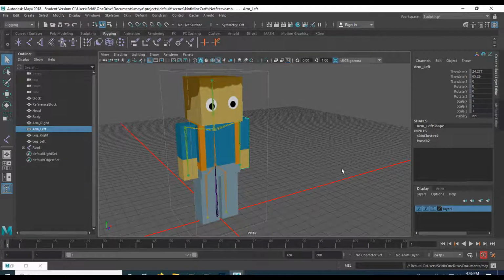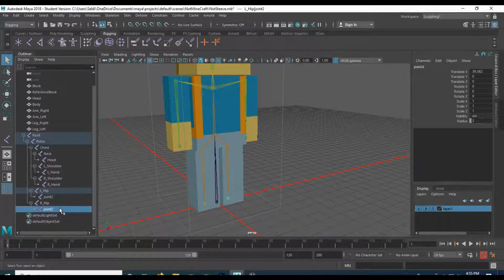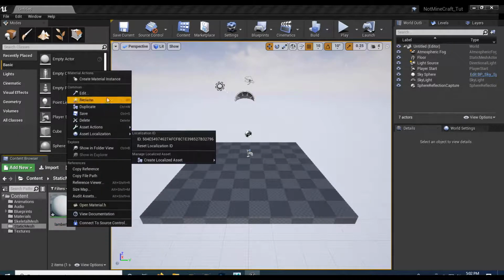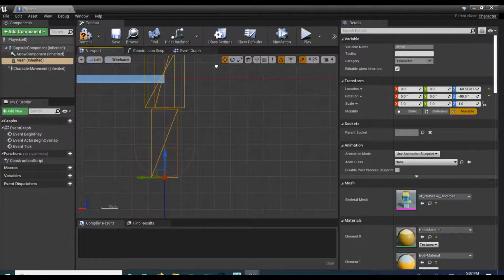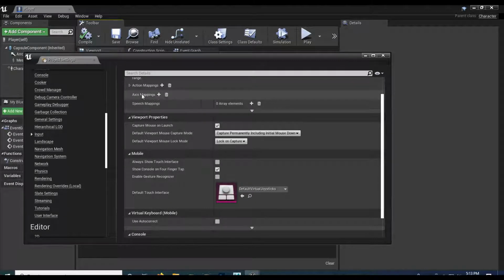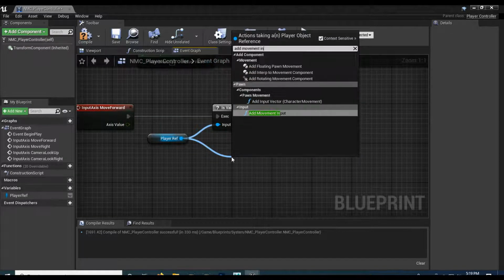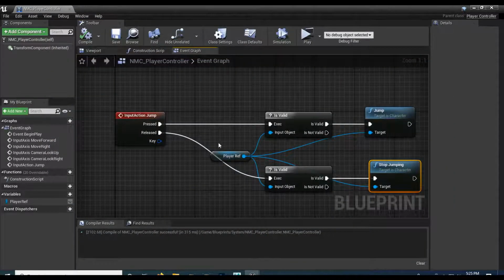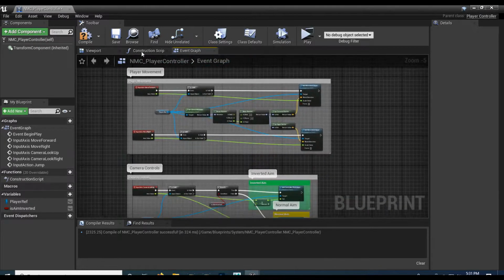Not Mine Craft - UE4 Basic Movement - Part 4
In this tutorial we'll export "Not Steve" to UE4 and setup basic movement input.